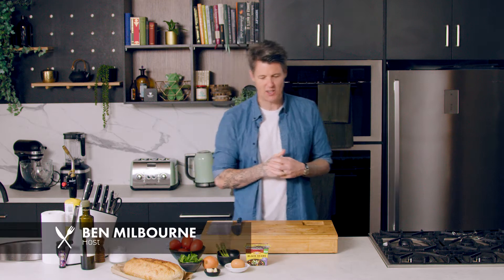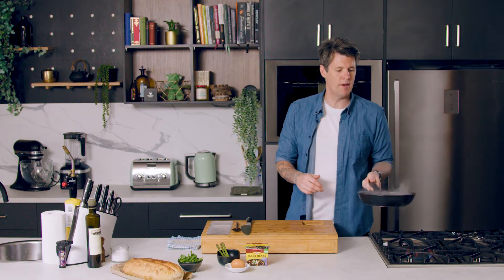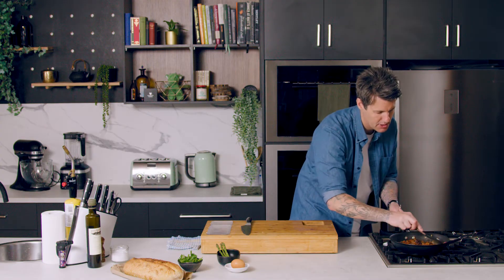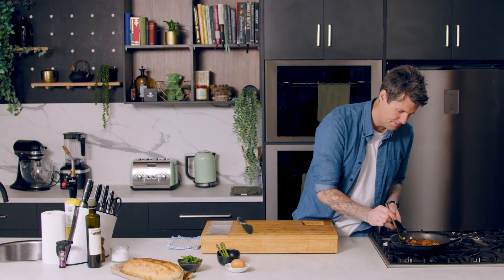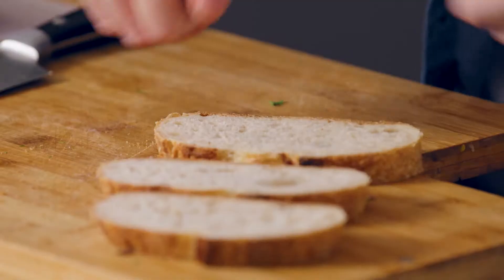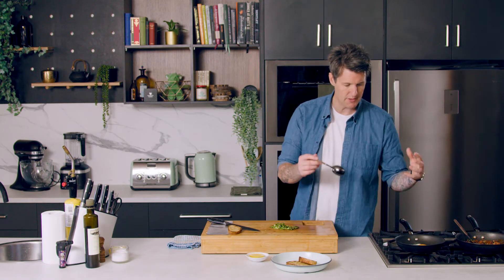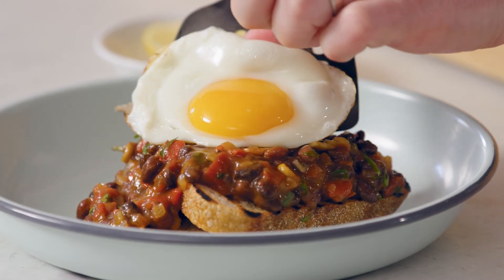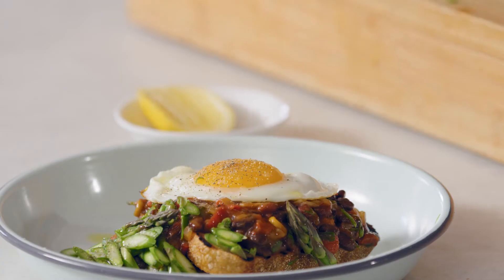Mexican Beans with Asparagus on Toast